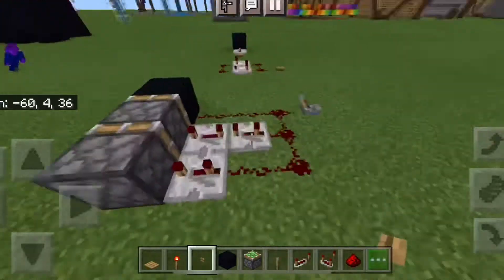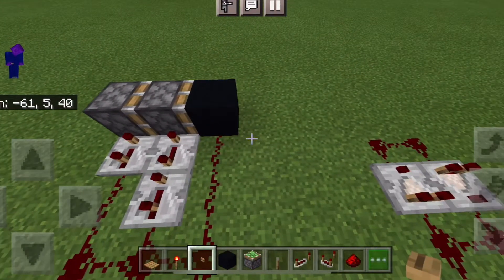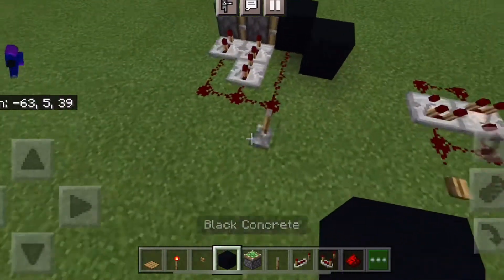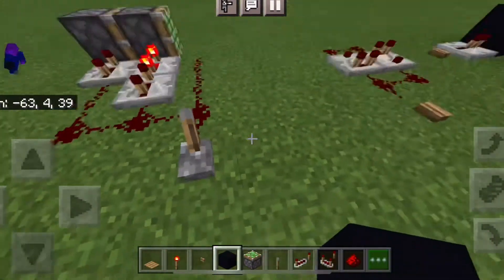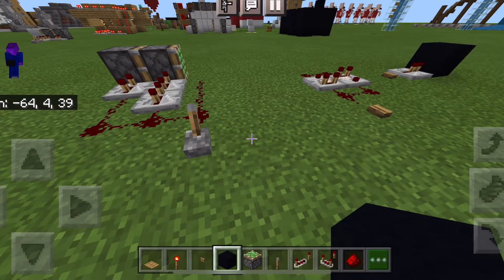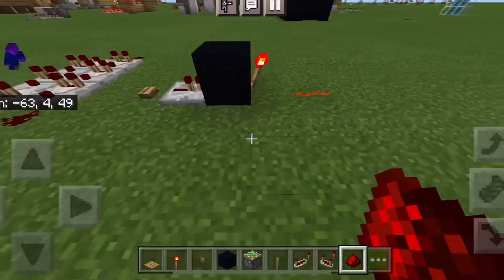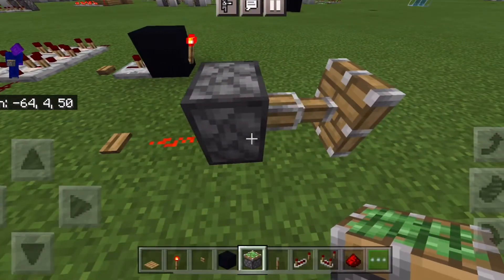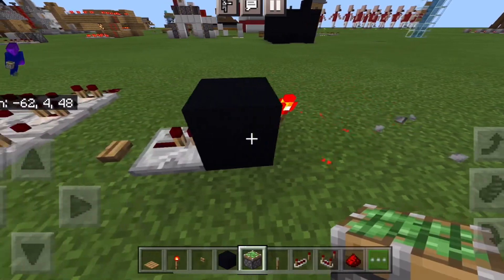Minecraft Shorts Ep. 1? Redstone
This is some beginner redstone just for fun